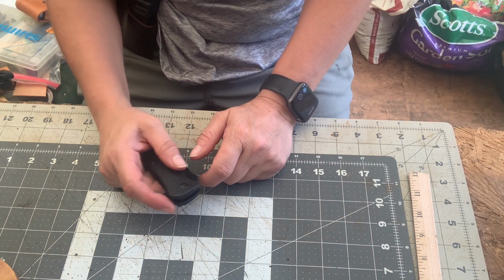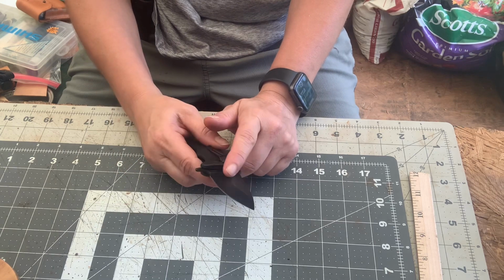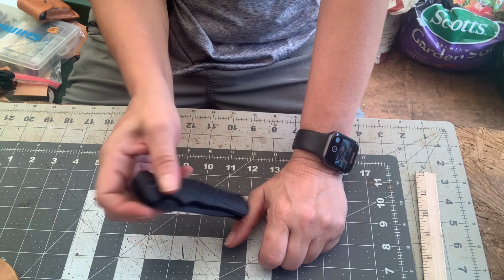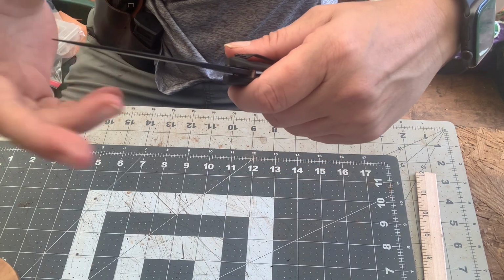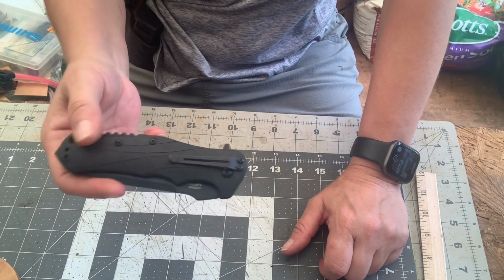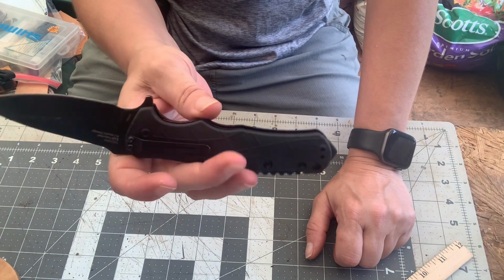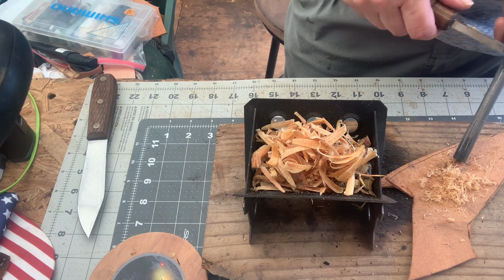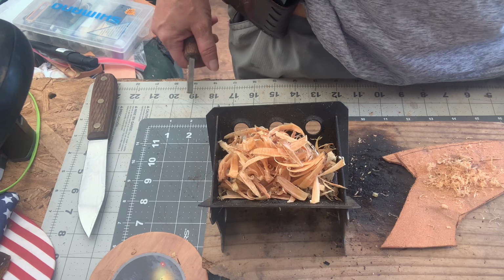#7 FNF #2 Freedom Fire Friday| Kershaw RJ Tactical 🙏🇺🇸🇬🇧🇨🇦🇦🇺✨🌏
FNF Freedom Fire Friday🙏🇺🇸🇬🇧🇨🇦🇦🇺✨🌏✨

3" Stainless Steel Blade Pocket Knife | Kershaw RJ Tactical 3.0 1987 , Black

Roar!

We Decree in one Accord

* Please help support our veterans by raising awareness. If you know a veteran, don’t hesitate to reach out.•
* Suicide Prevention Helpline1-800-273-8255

* Never regret a day in your life that you have lived. Good days give you happiness, bad days give you experience, worst days give you lessons and best days give you memories!

Deuteronomy 13:6 KJV
“Be strong and of a good courage